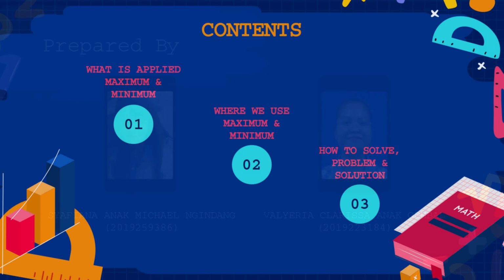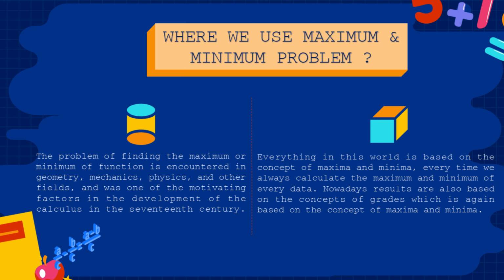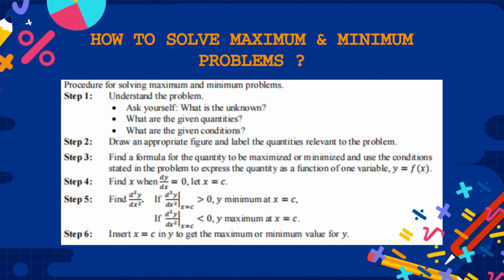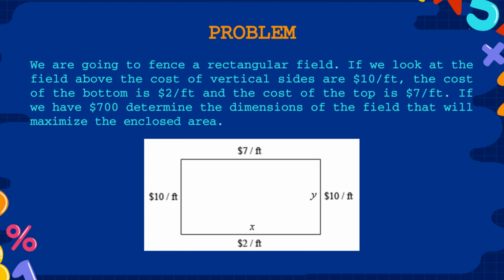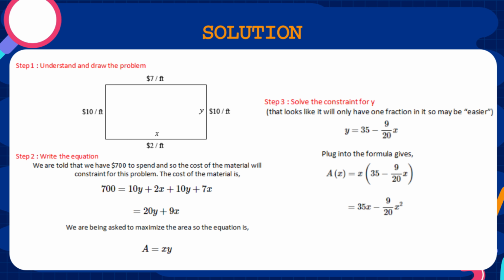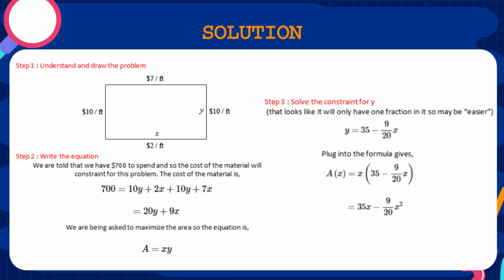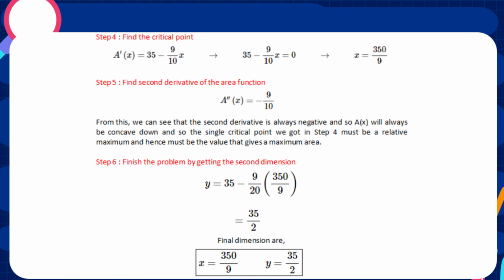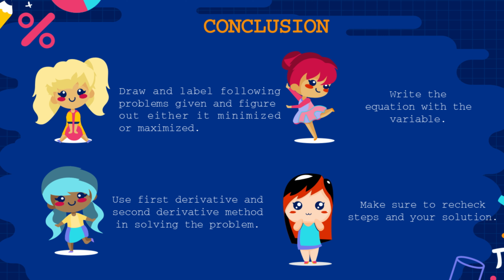MAT183 CALCULUS 1 ASSESSMENT 3 - APPLIED MAXIMUM & MINIMUM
🦋 𝐶𝒉𝑎𝑝𝑡𝑒𝑟 3 : 𝐴𝑝𝑝𝑙𝑖𝑐𝑎𝑡𝑖𝑜𝑛 𝑜𝑓 𝐷𝑖𝑓𝑓𝑒𝑟𝑒𝑛𝑡𝑖𝑎𝑡𝑖𝑜𝑛 (𝐴𝑝𝑝𝑙𝑖𝑒𝑑 𝑀𝑎𝑥𝑖𝑚𝑢𝑚 & 𝑀𝑖𝑛𝑖𝑚𝑢𝑚 𝑃𝑟𝑜𝑏𝑙𝑒𝑚𝑠) 🦋

 •.¸♡ 𝑃𝑟𝑒𝑝𝑎𝑟𝑒𝑑 𝐹𝑜𝑟 ♡¸.•
      𝐷𝑟.𝐿𝑒𝑒 𝑆𝑖𝑎𝑤 𝐿𝑖

 ╰☆☆ 𝑃𝑟𝑒𝑝𝑎𝑟𝑒𝑑 𝐵𝑦 ☆☆╮
𝑆𝑖𝑡𝑖 𝐷𝑢𝑟𝑟𝑎𝑡𝑢𝑙 𝐴𝑖𝑛𝑛 𝑏𝑡 𝑆𝑎𝑚𝑠𝑢𝑑𝑖𝑛 (𝐿) (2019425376)
𝑉𝑎𝑙𝑦𝑒𝑟𝑖𝑎 𝐶𝑙𝑎𝑟𝑖𝑠𝑠𝑎 𝐴𝑛𝑎𝑘 𝐺𝑒𝑚𝑏𝑎𝑙 (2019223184)
𝑆𝑦𝑎𝑓𝑖𝑎𝑛𝑎 𝐴𝑛𝑎𝑘 𝑀𝑖𝑐𝒉𝑎𝑒𝑙 𝑁𝑔𝑖𝑛𝑑𝑎𝑛𝑔 (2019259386)
𝑆𝑖𝑡𝑖 𝑁𝑢𝑟 𝐸𝑚𝑦𝑙𝑖𝑎𝑛𝑎 𝑏𝑡 𝑆𝒉𝑎𝒉𝑟𝑖𝑧𝑎𝑙 𝐴𝑧𝑤𝑎𝑑𝑦 (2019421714)